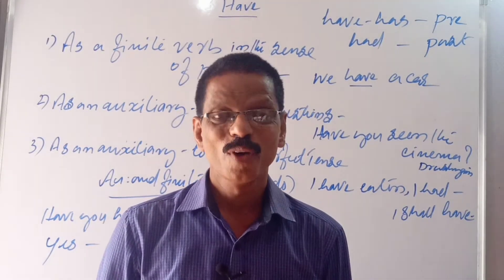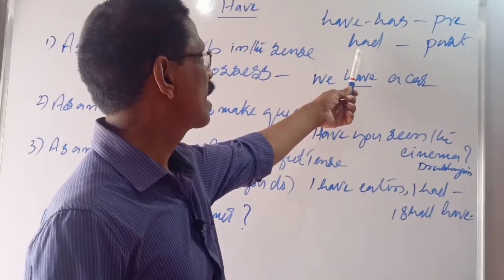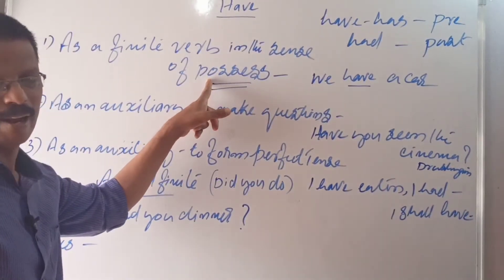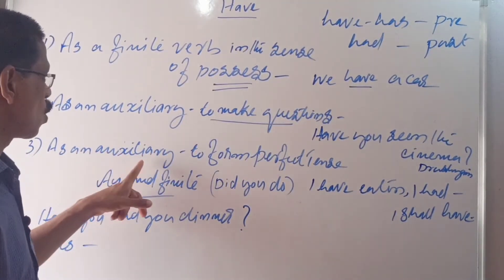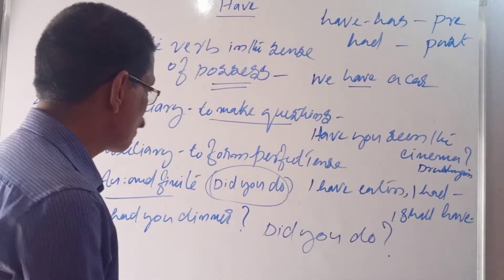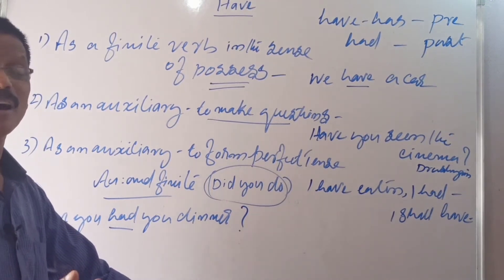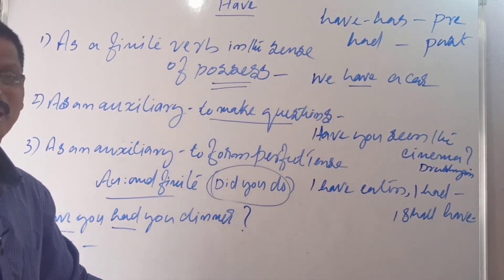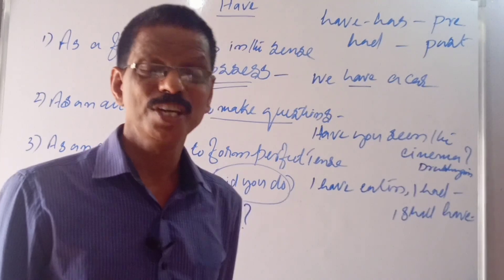The use of 'Have'-has-had-Primary auxiliary-Elementary Eng. Grammar#sgkenglish.